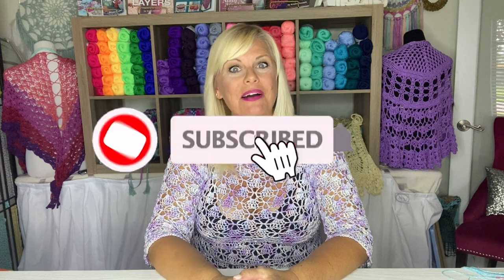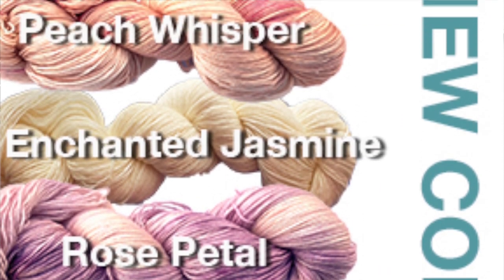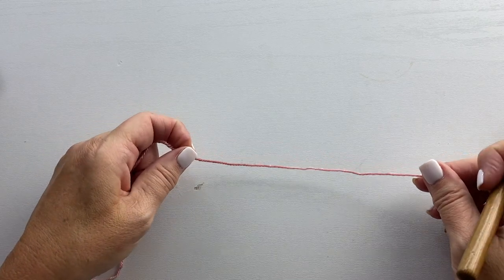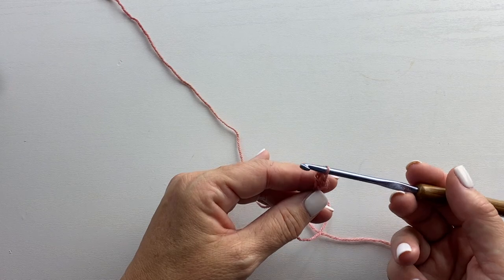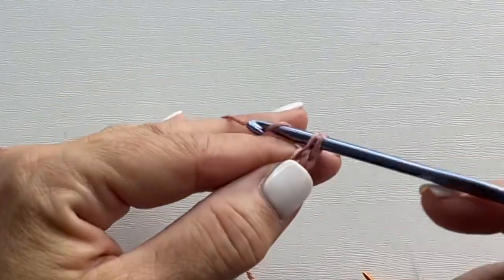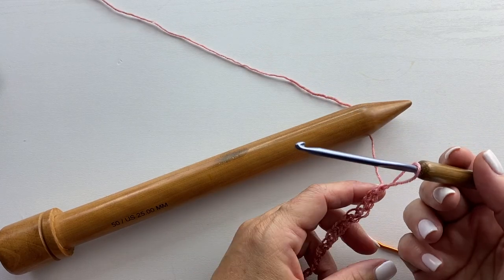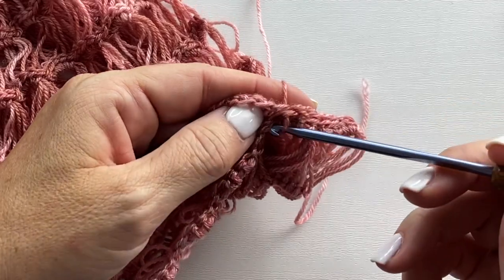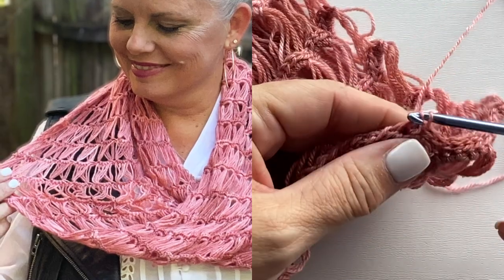Vega Broomstick Lace Crochet Mobius Cowl Mobius Cowl Crochet Pattern Easy and Quick for Beginners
crochet crochetcowlpattern broomsticklace Easy and quick for beginner crocheters! Vega Broomstick Lace Crochet Mobius Cowl Pattern PDF Download $1.99